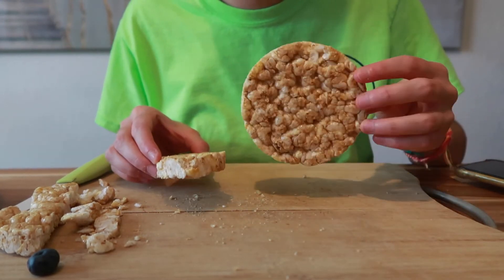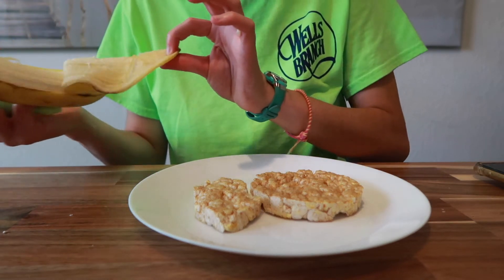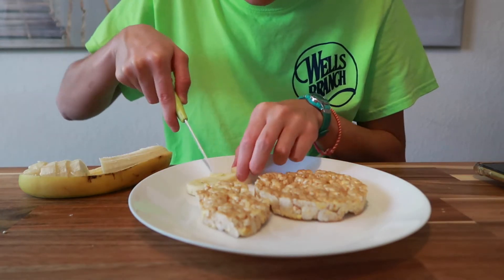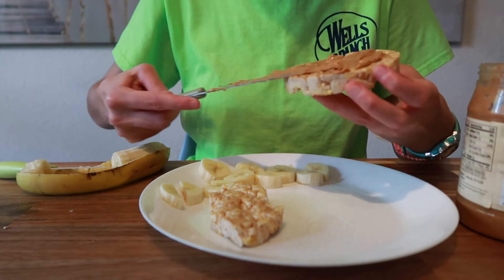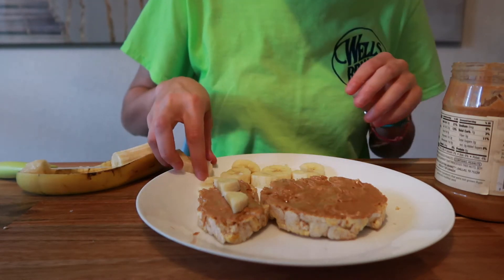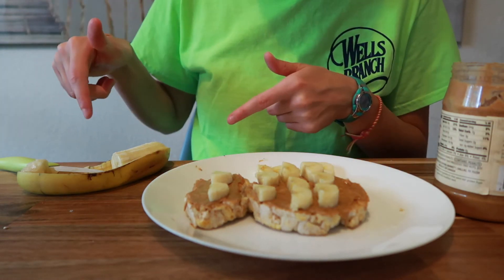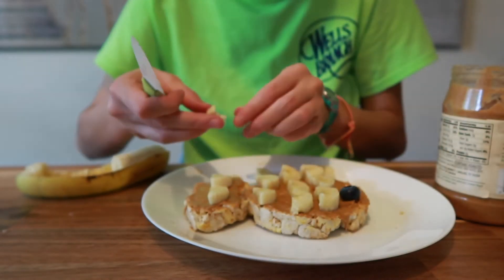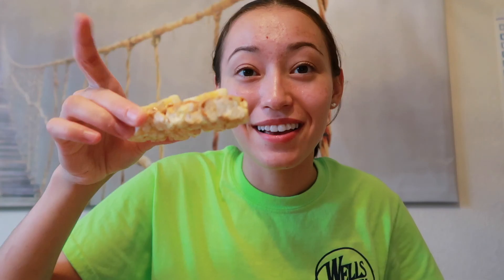Cute Fish-Shaped Snack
Create a tasty treat with Ms.Mina! It was even Mr. Kevin approved so you know it tastes really good.